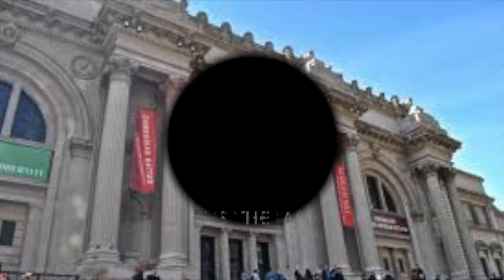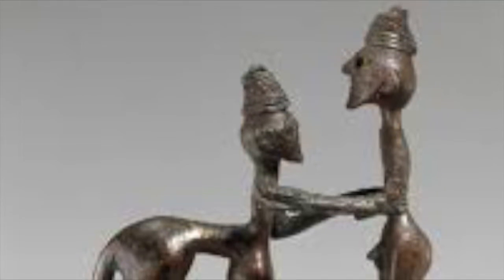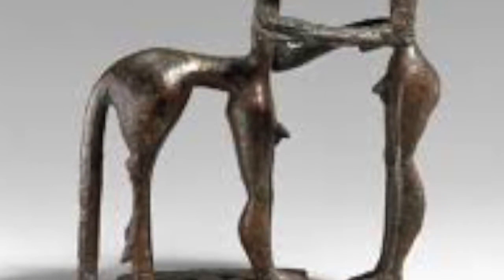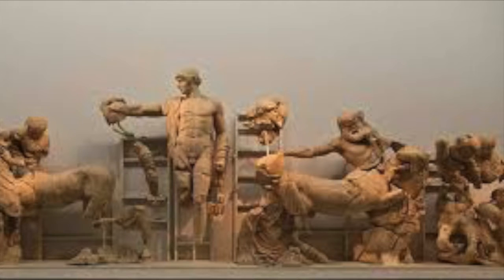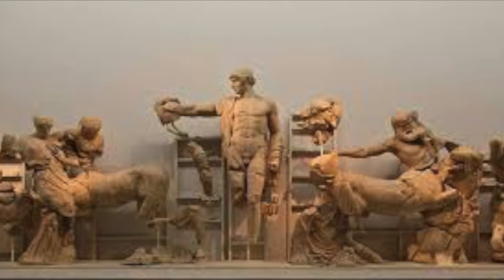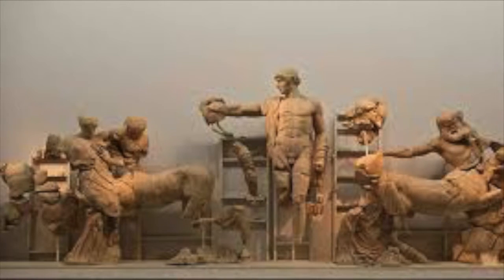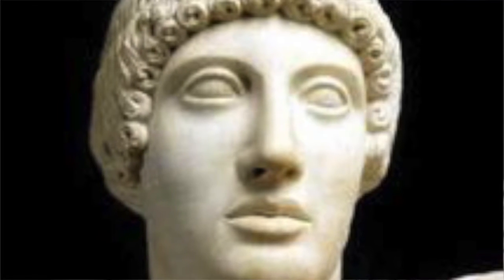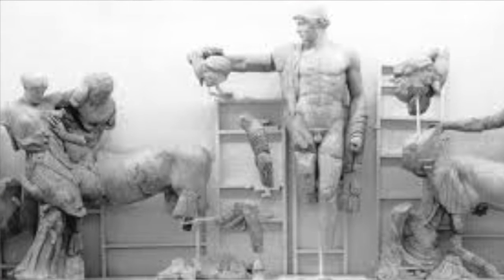history of western art project